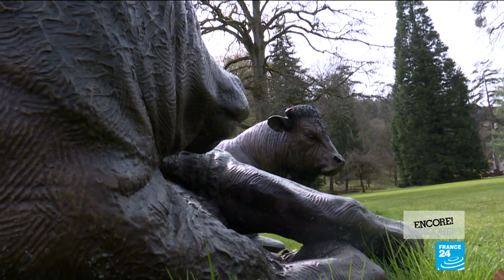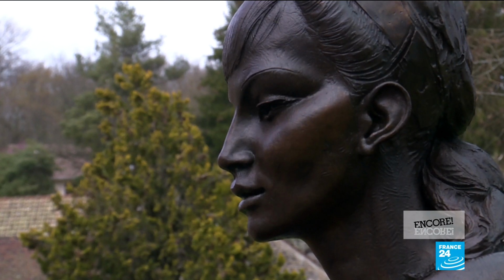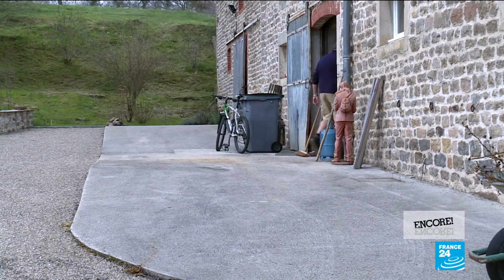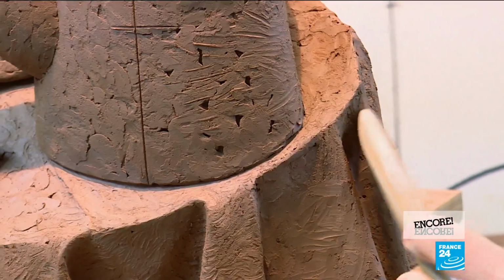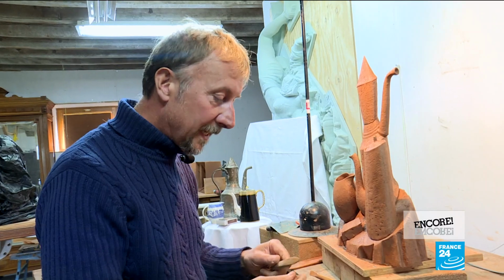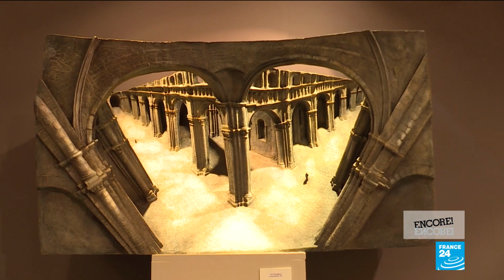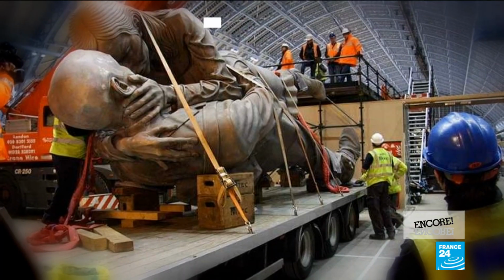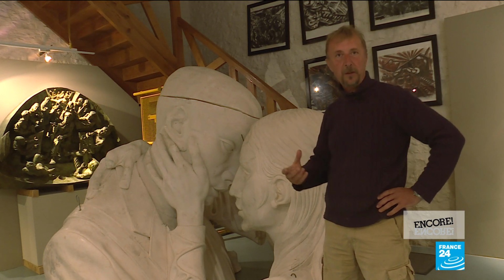Paul Day: British sculptor has received royal seal of approval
He wanted to be a painter but a twist of fate saw him embrace sculpture, instead. Paul Day is responsible for the monumental statue which greets visits as they alight from the Eurostar in London's St Pancras train station. Thanks to a key commission from the British royal family, the sculptor's work is now dotted around the world.
France 24's Lucie Barbazanges caught up with the artist at his studio in Burgundy.